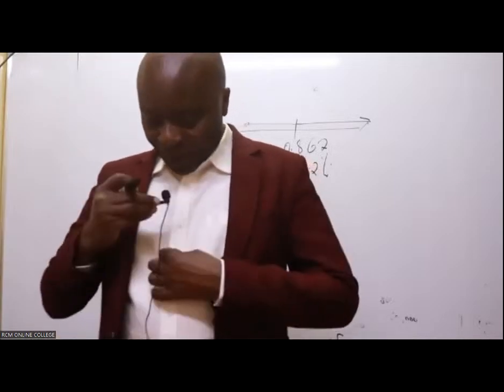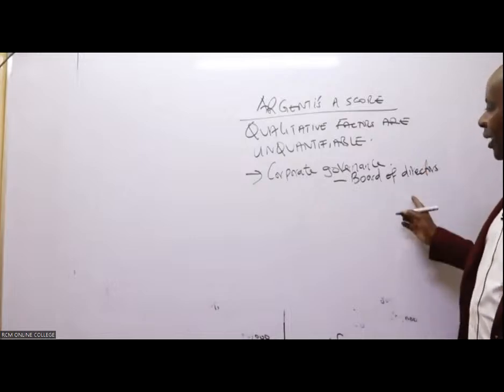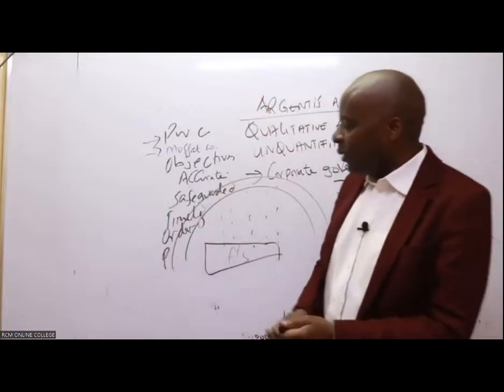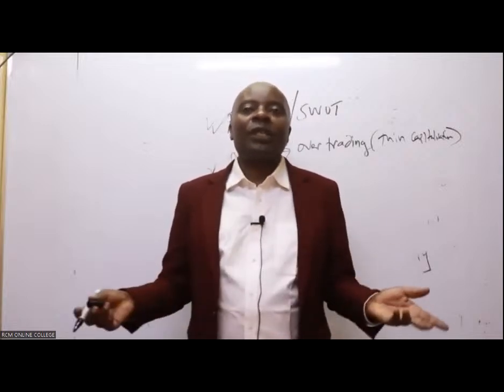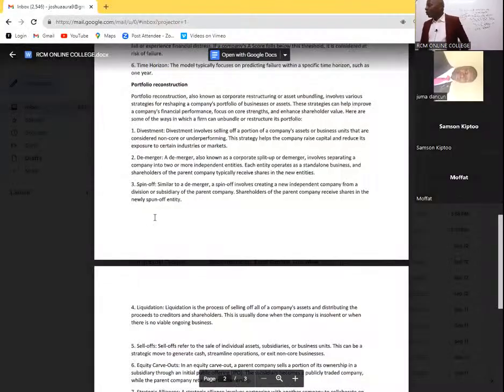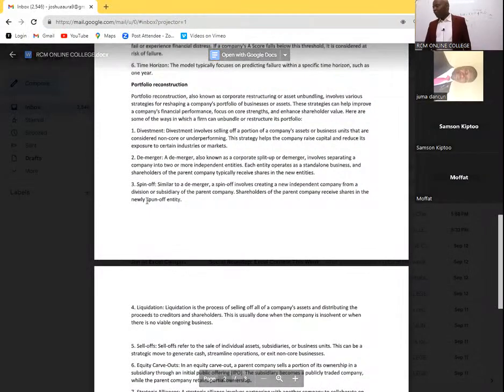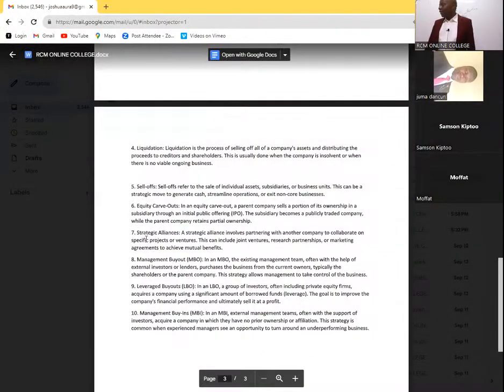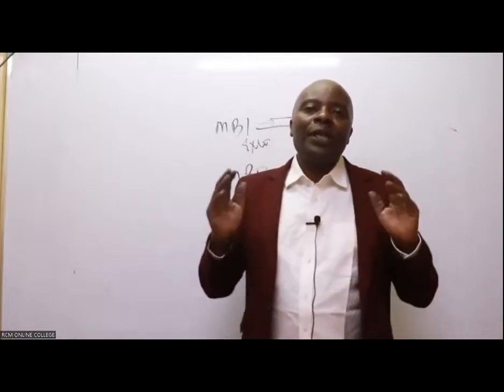AFM-Corporate Restructuring and Reorganization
We charge sh.4800 for every unit
BDA classes  will cost you Ksh 9000

Understanding these aspects of corporate restructuring is critical for AFM, especially when analyzing case studies or real-world applications in the context of Kenya’s corporate environment.